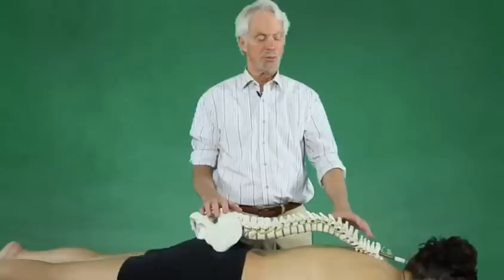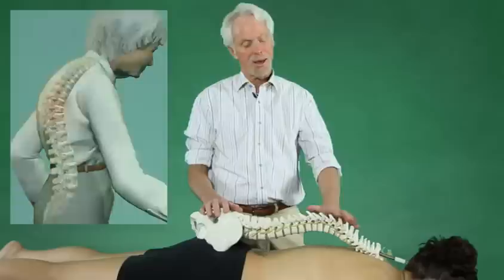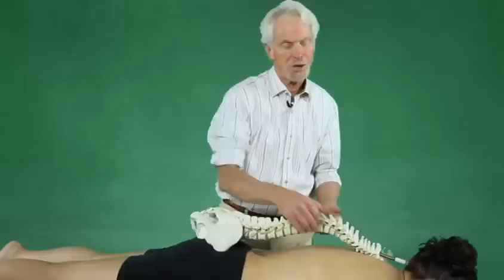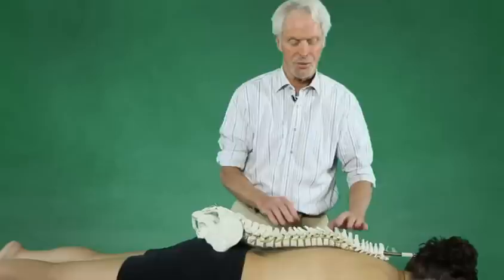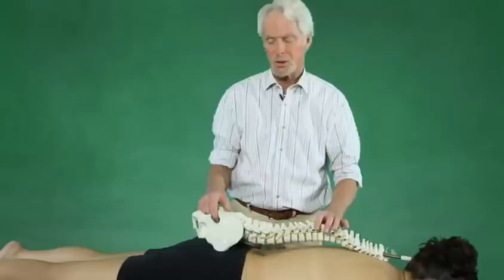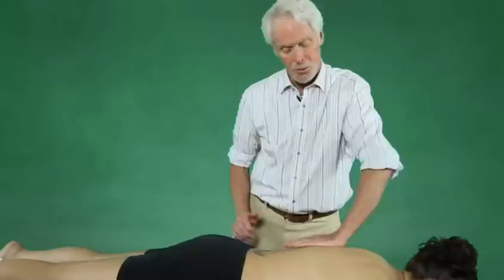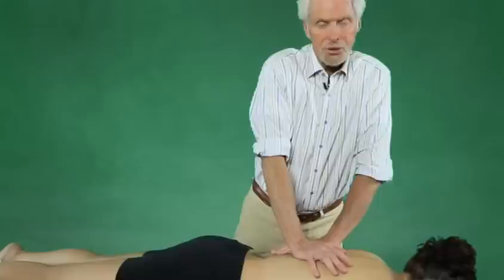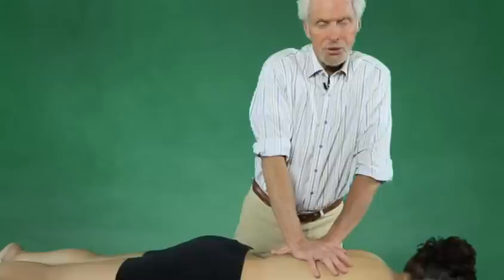Hyper and Hypo Kyphosis - Erik Dalton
Help clients, boost referrals, advance your skills. to check out our monthly specials

Improve posture, function, and back pain with unique myoskeletal alignment techniques by Erik Dalton. Add this deep tissue fascial treatment to your massage and bodywork practice.